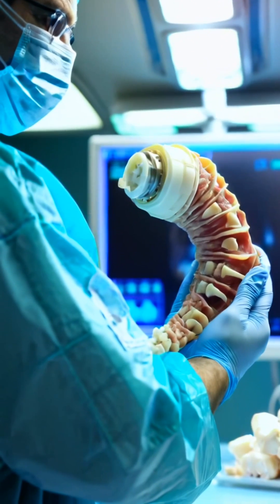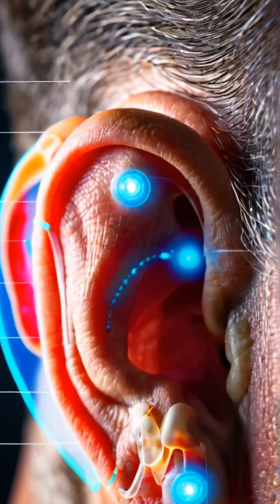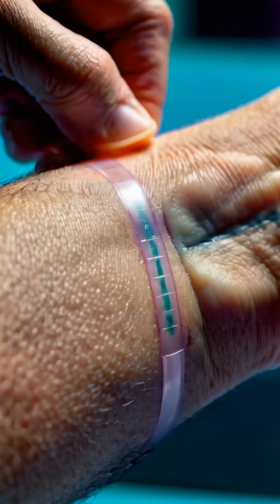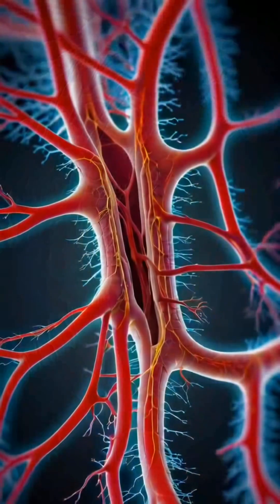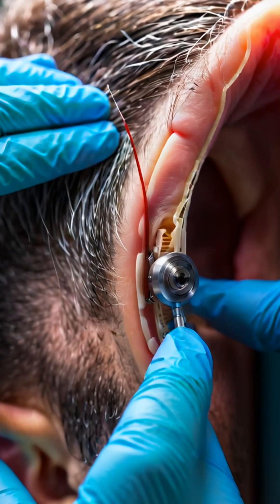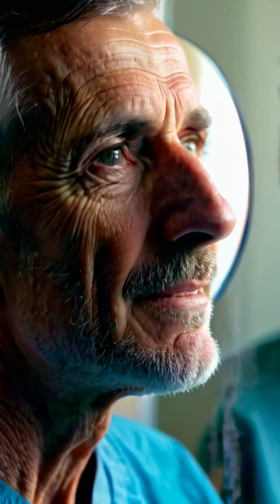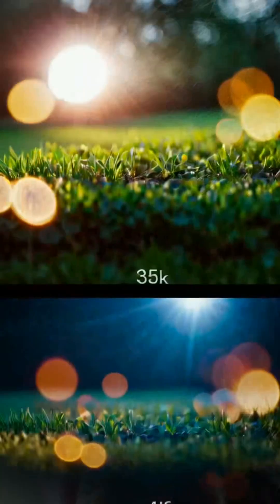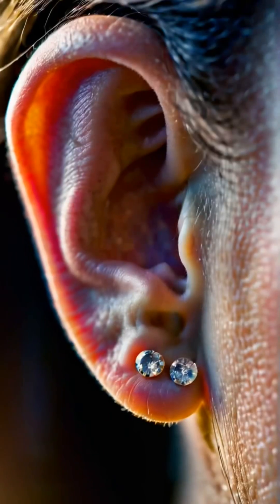How Doctors Can Regrow a Missing Ear Using Your Own Cartilage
Ever wondered what happens if your ear gets ripped off? In this fascinating video, we explore the incredible medical procedure where doctors take cartilage from your rib cage, carve it into the shape of an ear, and place it under the skin of your forearm. Watch how this new ear develops, forms new blood vessels, and is eventually attached to your head, providing a remarkable solution for ear reconstruction.